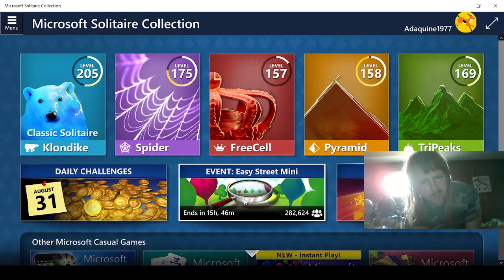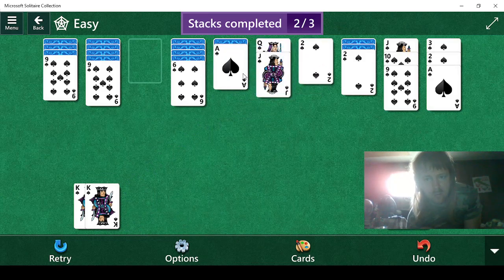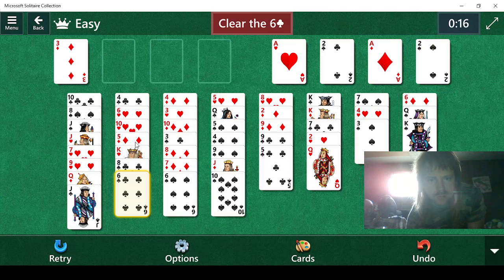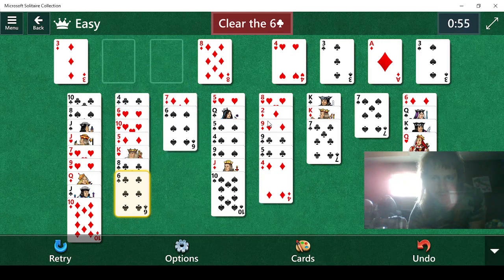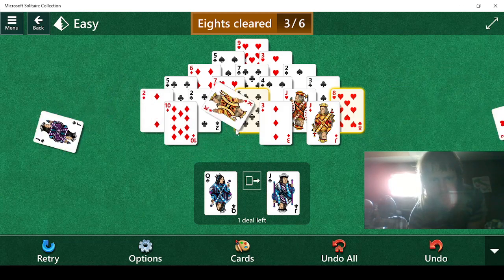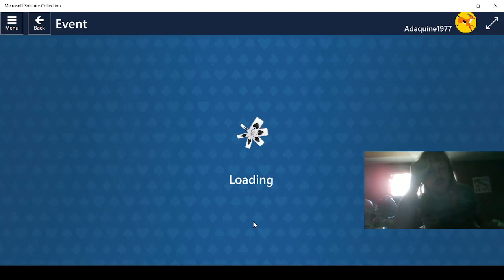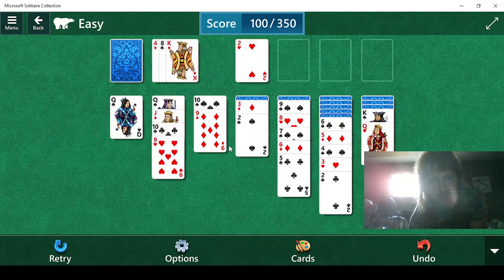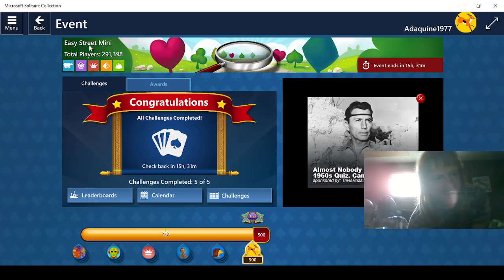Playing Microsoft Solitaire Collection Part 134!!!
Event for August 31, 2021!!!